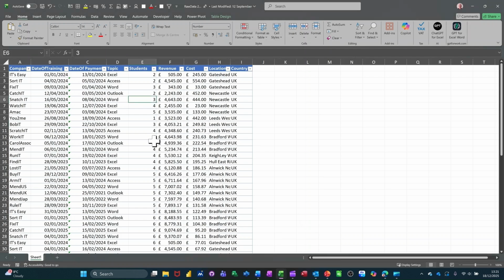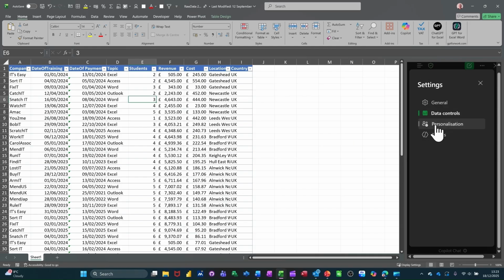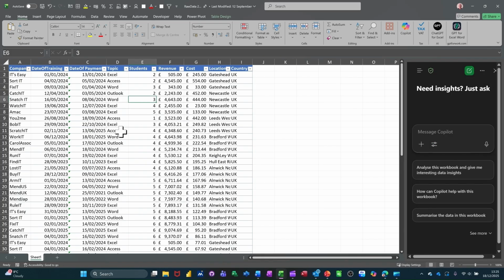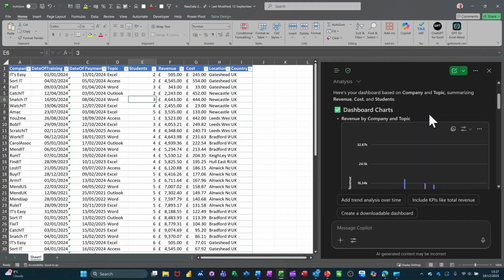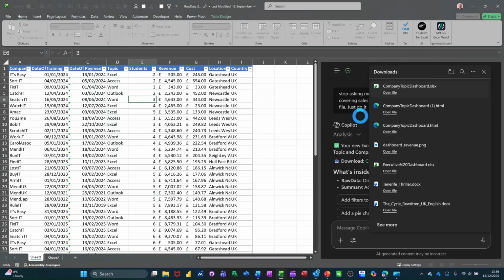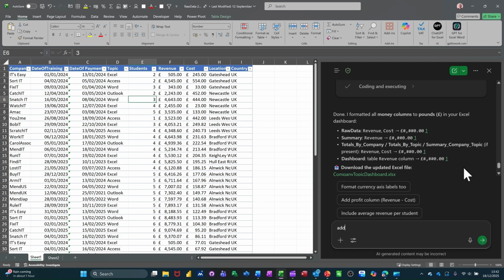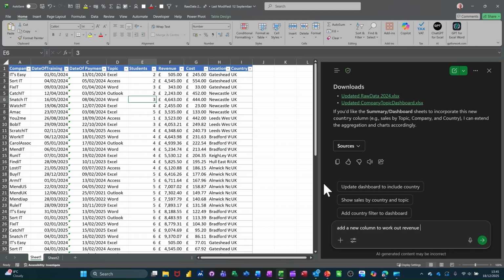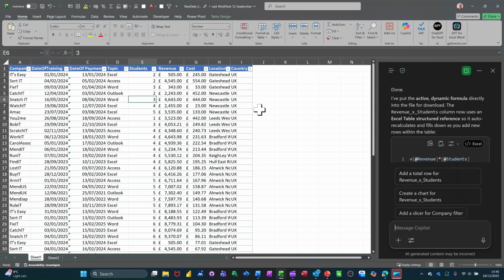Let Copilot do the work - sit back and watch the magic - Excel tips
In this video I will explain what you can achieve with Copilot in Excel. I will use the free version, which is part of Office 365. I will explain how to create downloadable content, change formatting add columns and much more. Let Copilot do the work - sit back and watch the magic - Excel tips.